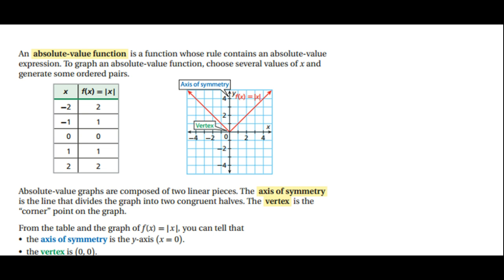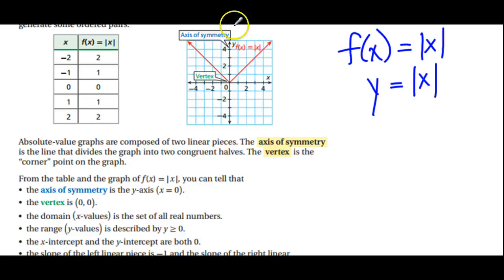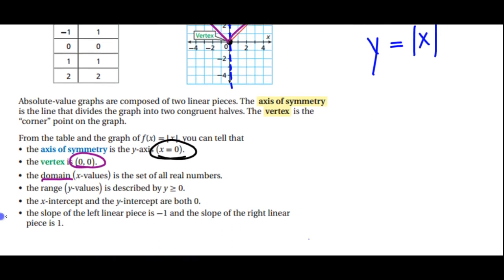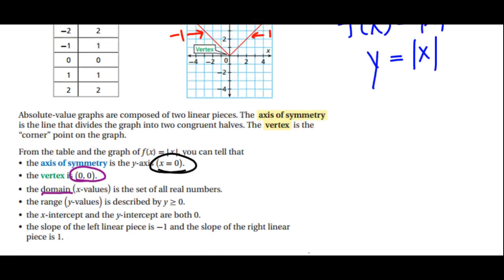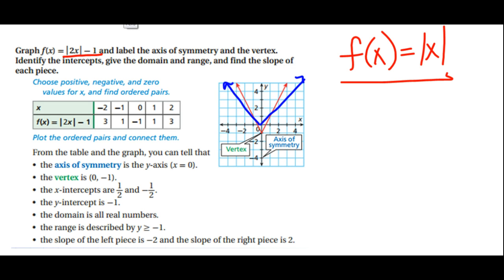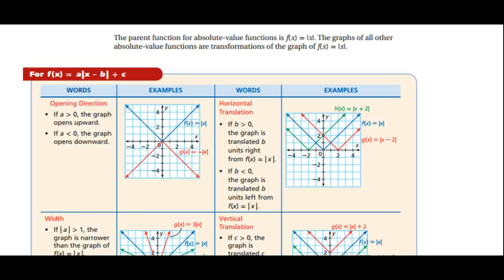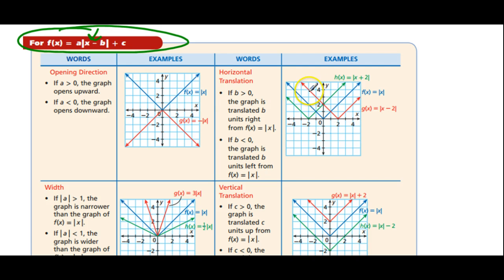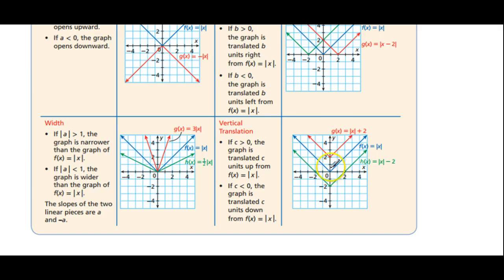Absolute Value Functions